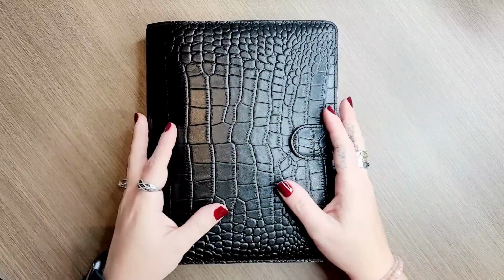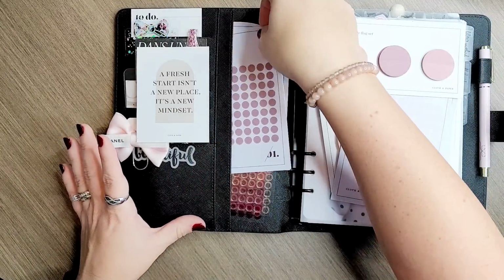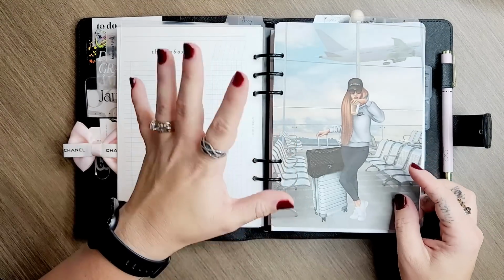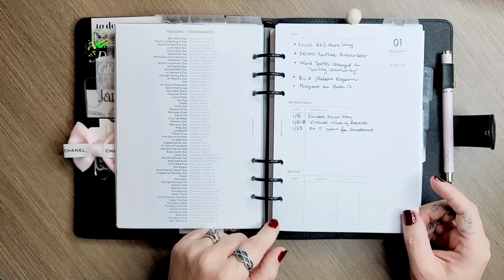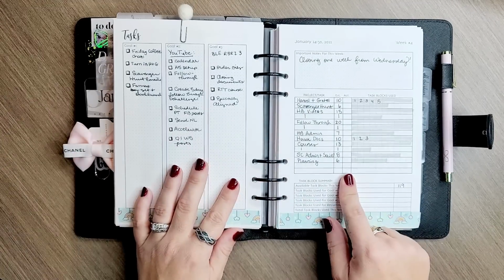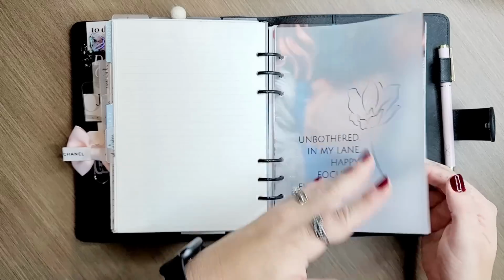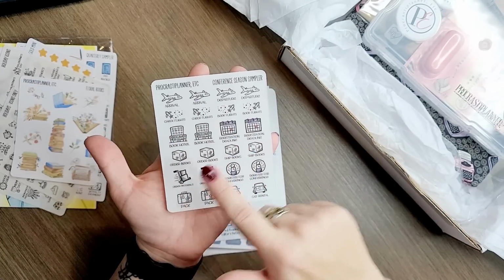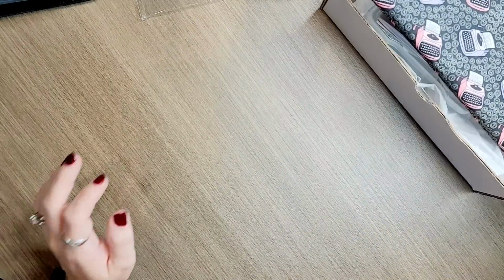Cloth And Paper A5 Agenda FlipThrough | January 2022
I’m excited to share this beautiful A5 Ring planner with you and how I have it set up so far for 2022.

JOIN PUBLISH AND THRIVE!!
Registration will be open until February 7th at Noon and the class begins that same day and will run for 5 weeks. I’d love for you to join us!

The “Thriving Author Bundle” is also open right now, where you can join both of my courses, Publish and Thrive AND the HB90 Bootcamp for $99 off the total price.

Links:
PROCRASTIPLANNERETC on ETSY: Her 2 year anniversary box is still available but only a few left!

PAPERTESSDESIGNS on ETSY

🖤Visit me on Etsy to see my custom 90-Day planner, the HB90 Method. The 2022 Planners are available now!

Every Friday is a live coffee chat Q&A where we often talk about witchy stuff or the writing process!.

I’m truly so honored and appreciative of when you want to send me Happy Mail! It touches my heart more than I can say. Thank you all so much!

Sarra Cannon
445 E FM 1382, Suite 3 - 419